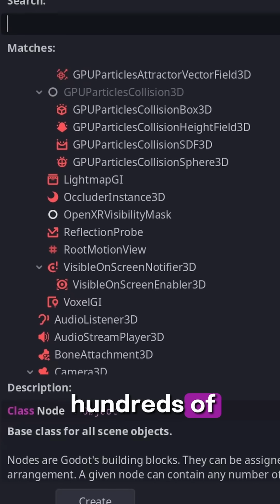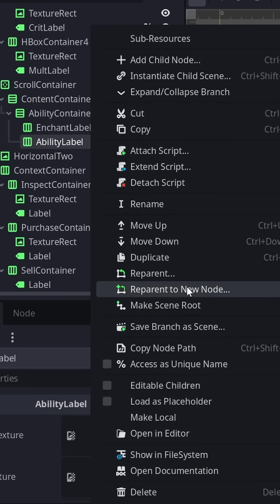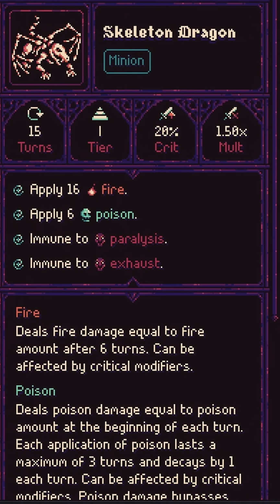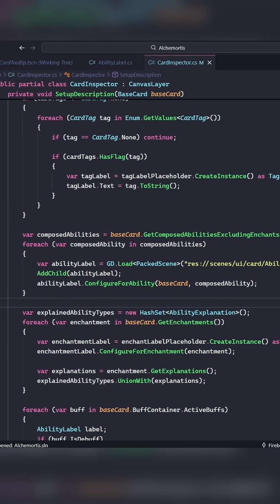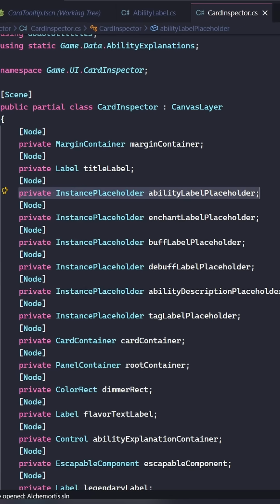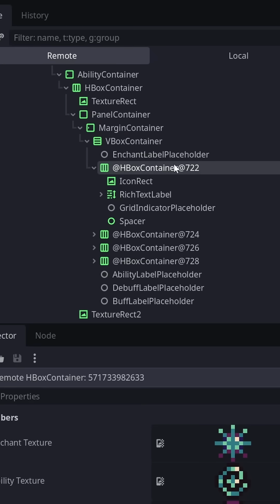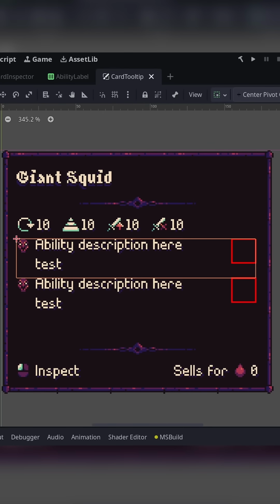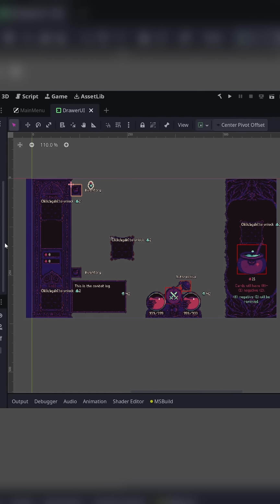Godot's Most Underrated Node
In this micro-tutorial, I cover a seldom talked about node - the InstancePlaceholder. It can be useful in a variety of scenarios, but here I show you one example from my game Alchemortis.